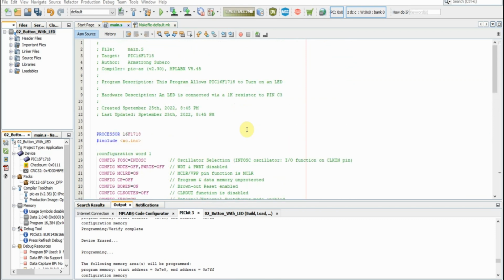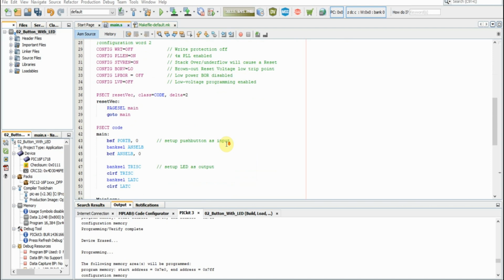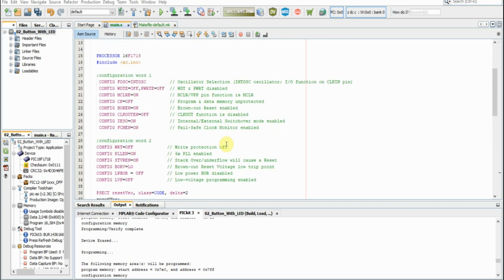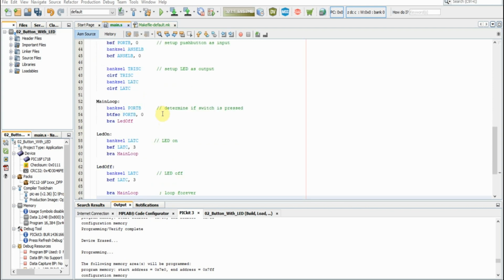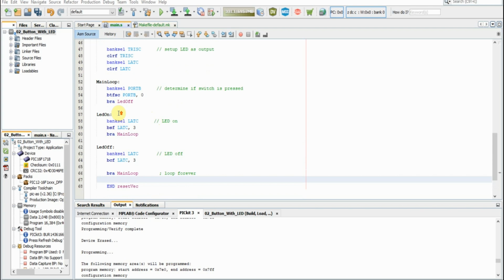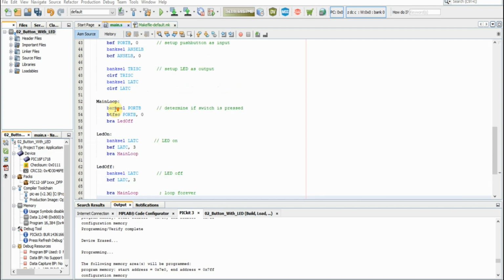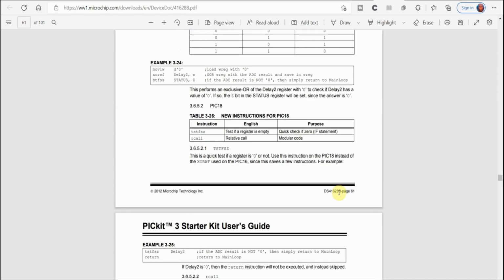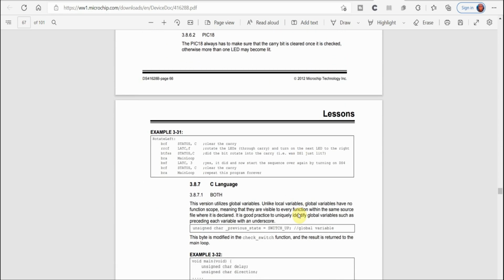PIC Microcontroller Assembly Language Programming Tutorial: Part 2 Button with LED | pic-as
In this video we look at PIC Microcontroller Assembly language programming using the pic-as assembler. The MPLAB XC8 PIC Assembler replaces MPASM as the PIC microcontroller assembler of choice.

In this video we will cover PIC Microcontroller Assembly Language Tutorial and I will teach you the basics of assembly with the PIC microcontroller and how we can use assembly to read a pushbutton and turn on an LED with that command.